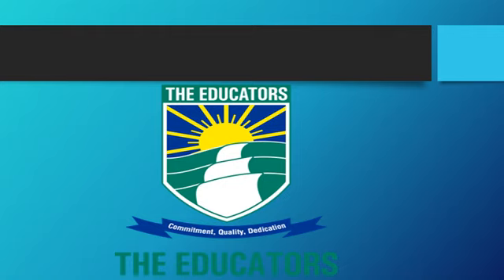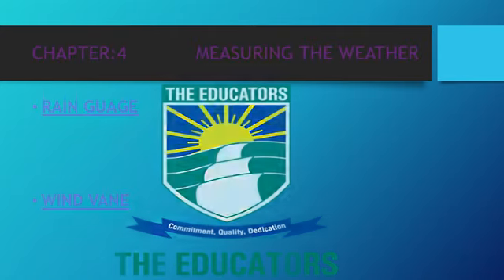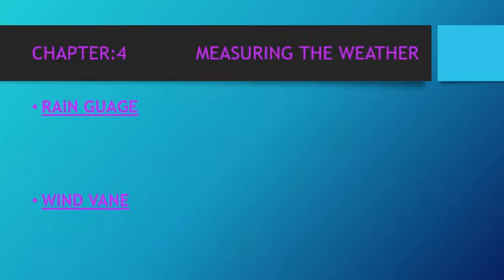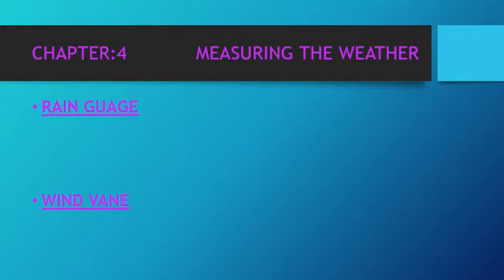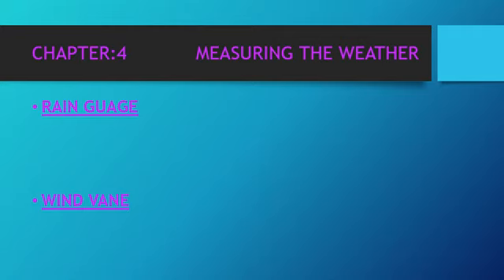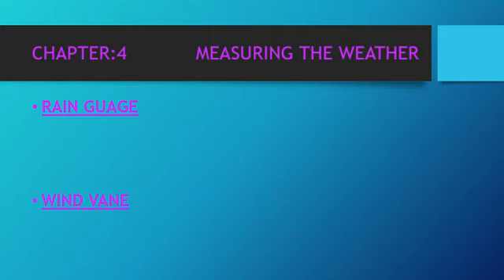Ch 4 lecture 1